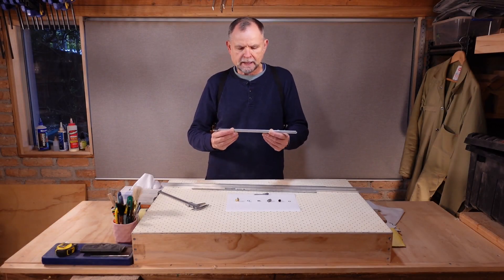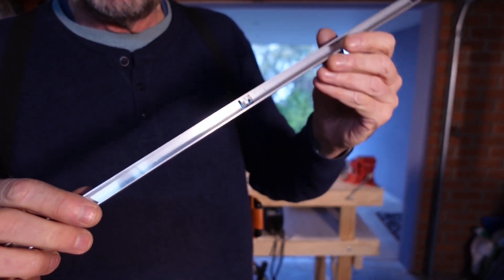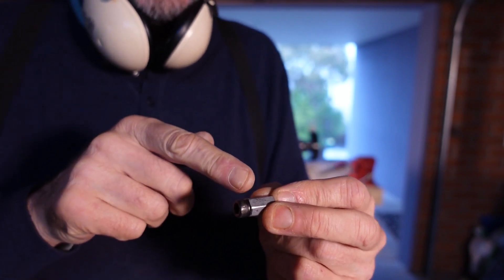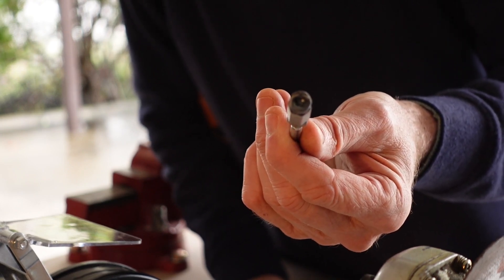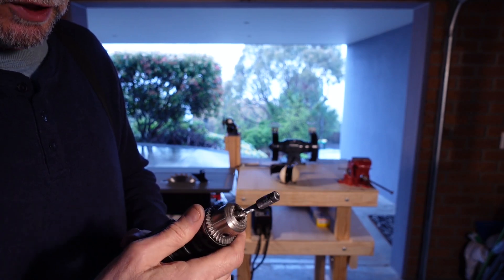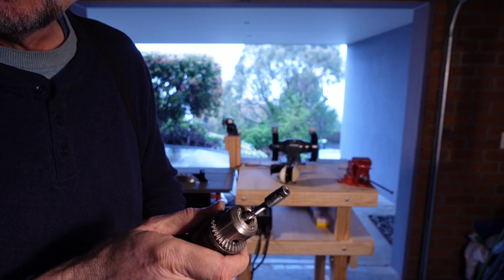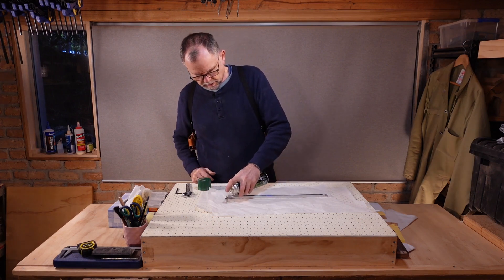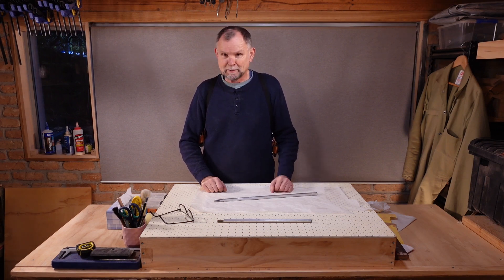How to make a Martin-style acoustic guitar truss rod from scratch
Here's my way of making a Martin-style truss rod from basic stuff you can find in any hardware store.
I'm in Hobart, Australia, so if I can get this without ordering online, pretty much anyone can.
And as is clearly demonstrated here, you don't even need much by way of skill either.
I'm Trevor Magnusson, I started this caper about four years ago, and I'm getting better at it.
Just.Very.Slowly.